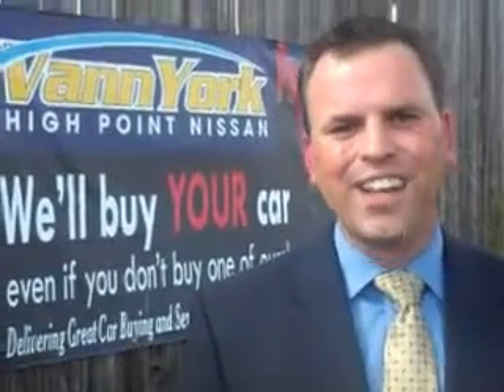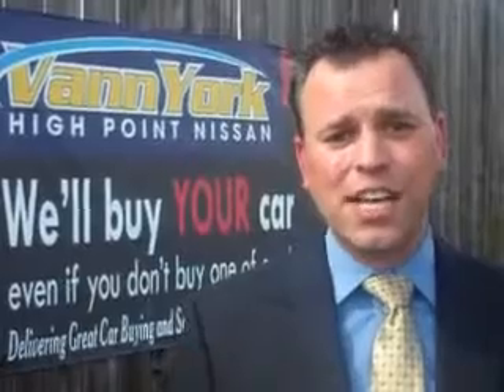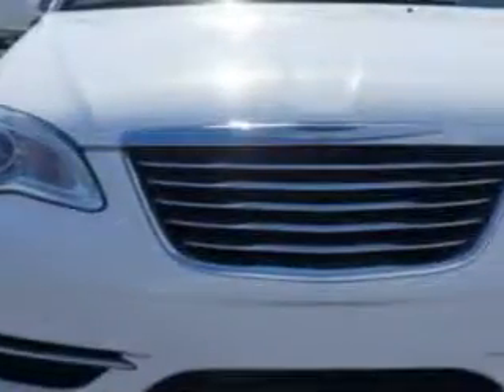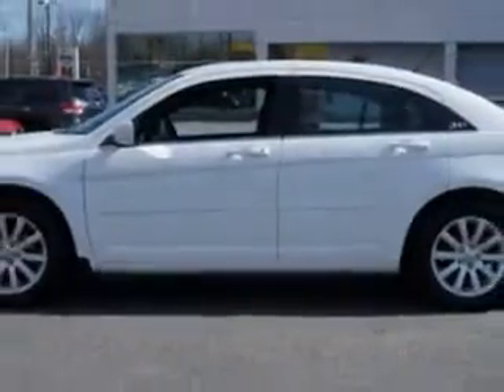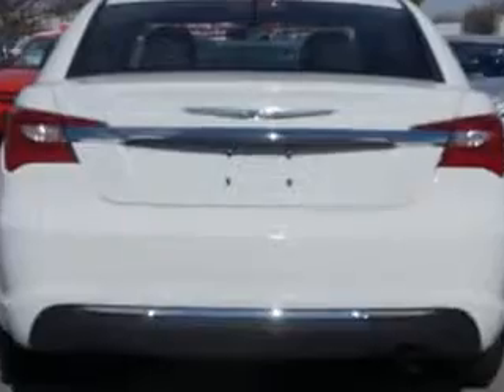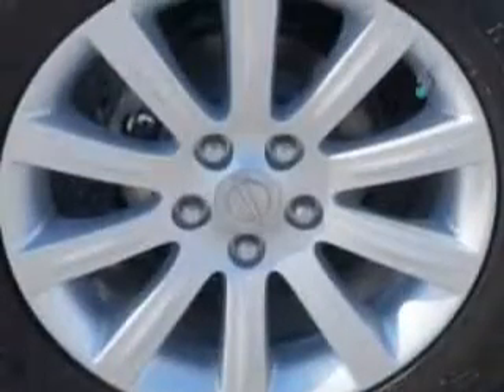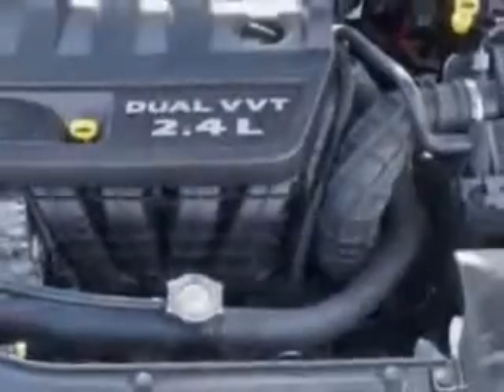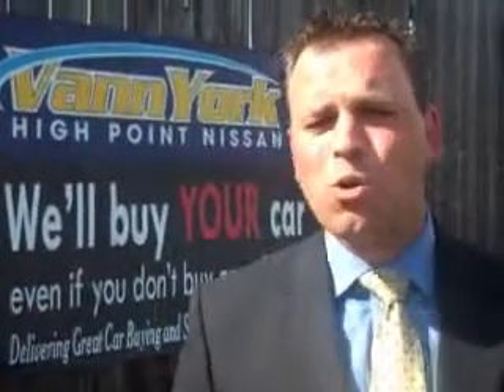Used 2013 Chrysler 200 Touring Greensboro, Winston Salem High Point, Kernersville NC Vann York's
MILES: 61,973
VIN:1C3CCBBB9DN714589

1810 S. Main ST.
High Point, North Carolina 27261